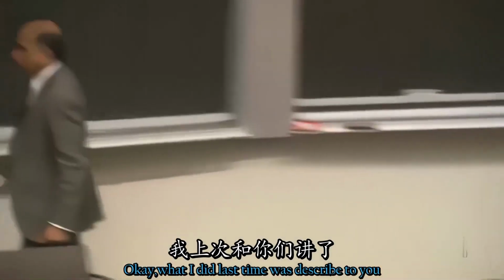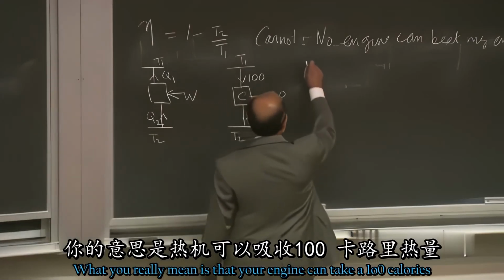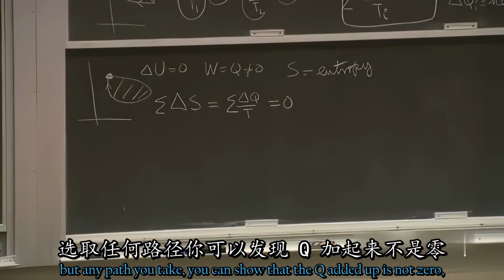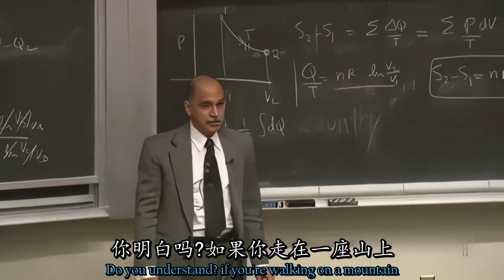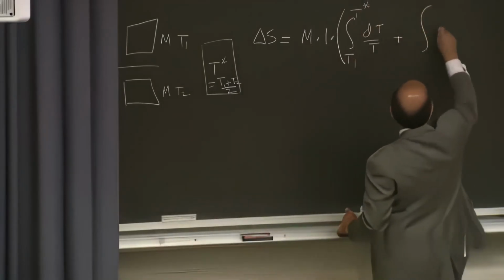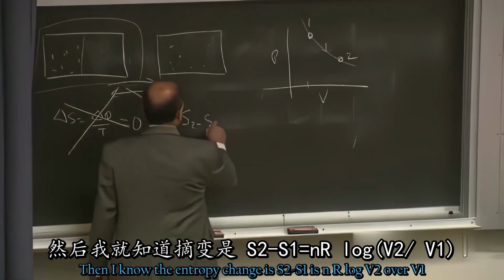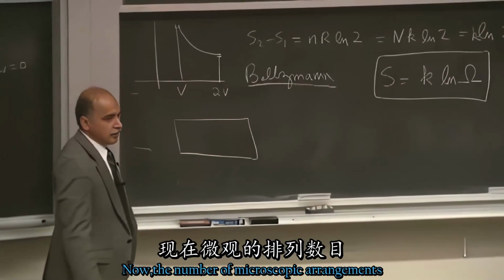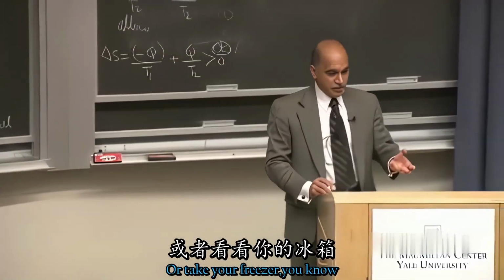24 Ⅰ24 热力学第二定律（续）和熵